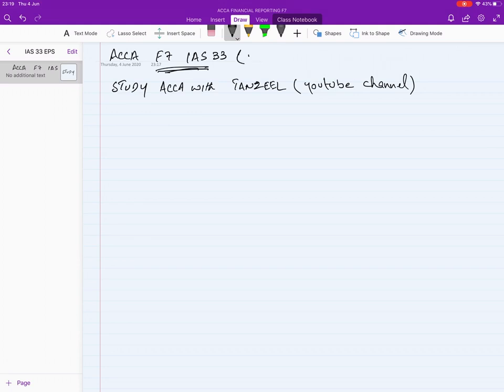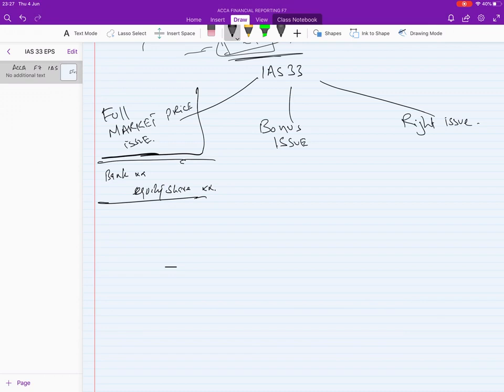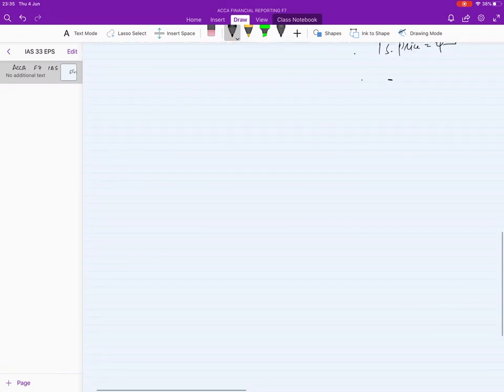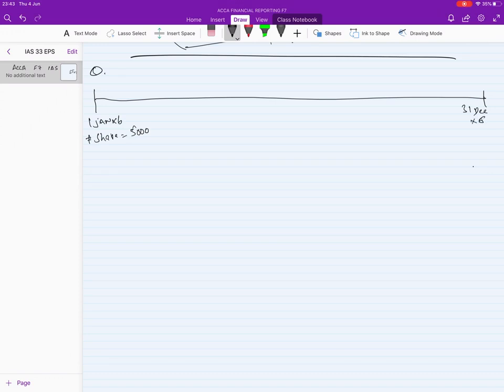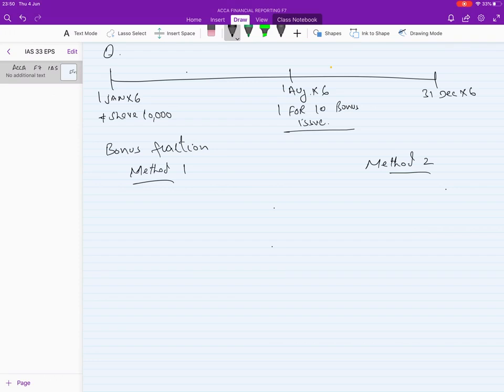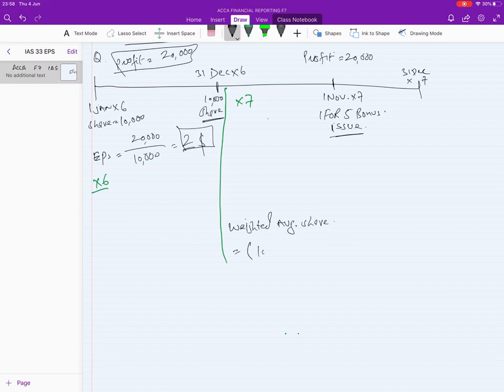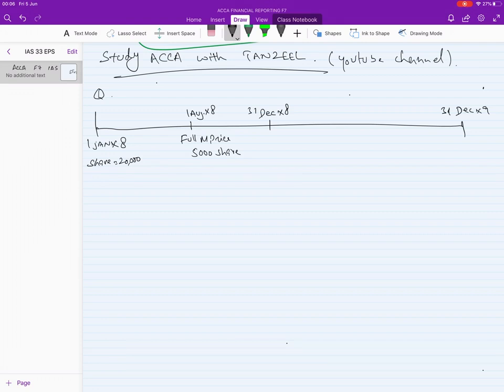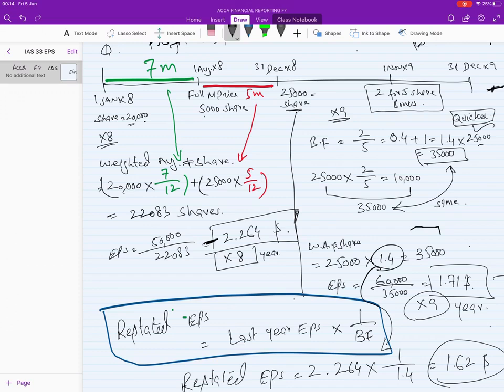ACCA F7 IAS 33 full market issue + bonus issue english